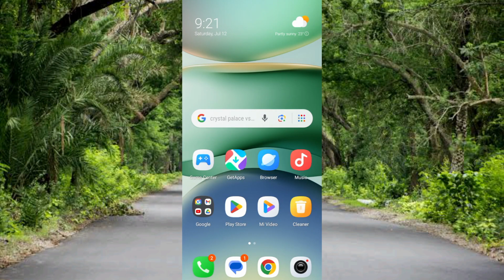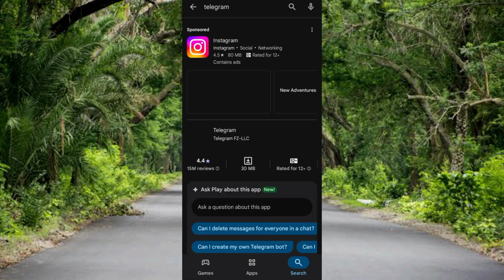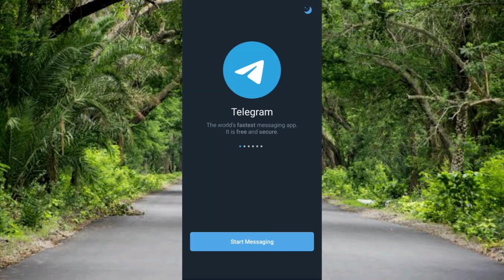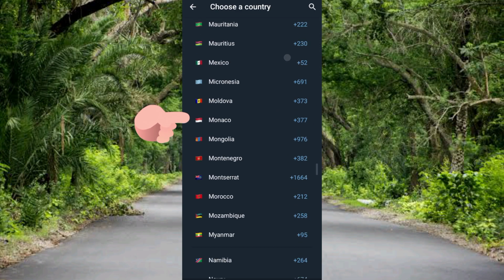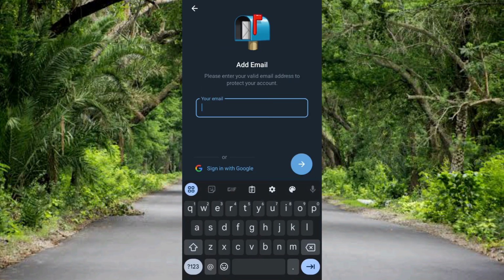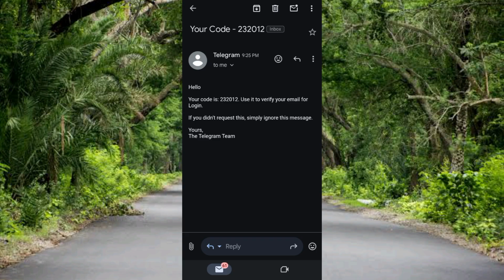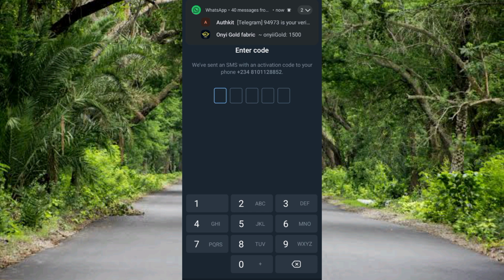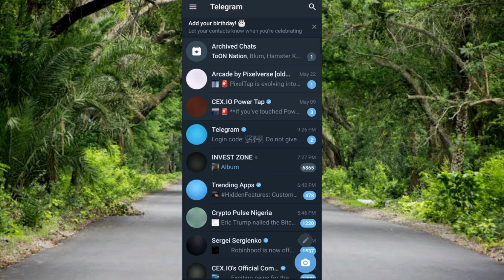How to Use the Same Telegram Account on Two Devices | Use One Telegram Account on Multiple Devices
Telegram is a cloud-first messenger designed to let you use the same account on **multiple devices** simultaneously. That means your chats (except Secret Chats), media, contacts and settings sync across phones, tablets, desktops and the web. Using one Telegram account on two devices is straightforward, but there are a few important security and feature differences you should know (for example: **Secret Chats are device-specific** and won’t appear on other devices). Below is a step-by-step guide to connect a second device safely and manage active sessions.

Body — Step-by-step guide

Before you start (quick checklist)

• Make sure the Telegram app is installed and updated on both devices.
• Know the phone number registered to your Telegram account.
• Keep access to your primary device (it will usually receive the login code) and your SMS messages if your primary device is unreachable.
• Consider enabling Two-Step Verification (password) beforehand for extra security.

Method A — Add a second phone (Android or iPhone) to the same account

Install the Telegram app on the second phone from Google Play or App Store.

Open Telegram and tap Start Messaging.

Enter your phone number (the one already registered to Telegram).

Wait for the login code: Telegram will usually send a code via in-app message to your first (already logged-in) device or via SMS to the phone number.

Enter the code on the second device. If you have Two-Step Verification enabled, you’ll also need to enter the password.

•Once the code and password (if any) are accepted, your account will be active on both phones and chats will sync automatically (except Secret Chats).

Notes:
• If you don’t receive the SMS because the number is with the first device, open Telegram on the first device — you’ll often receive the code as an in-app notification that you can use on the second phone.
• If the second device is a new SIM and you can’t receive SMS, use the in-app code on the first device or enable a workaround (see Troubleshooting).

Using the same Telegram account on two devices is easy and one of Telegram’s core strengths: your regular chats and media sync across phones, tablets, desktops and the web. Just remember the key security rules — enable Two-Step Verification, protect devices with passcodes or biometrics, and manage active sessions regularly. And if you rely on Secret Chats for sensitive messaging, bear in mind they won’t transfer to new devices automatically.